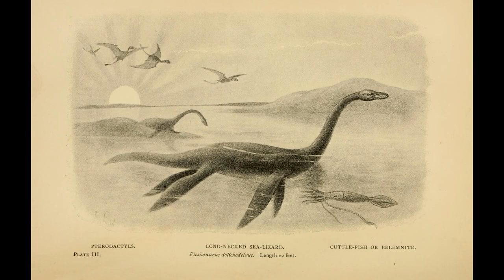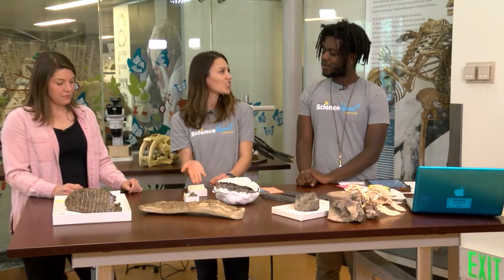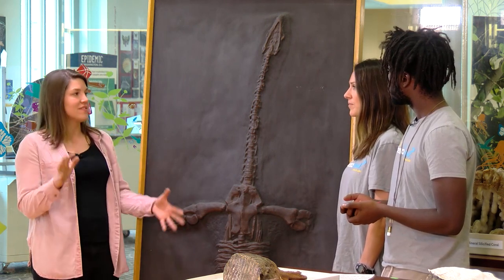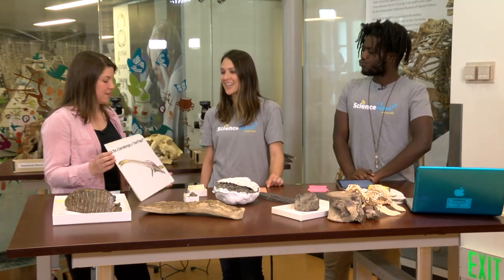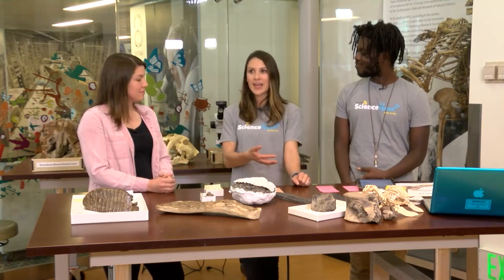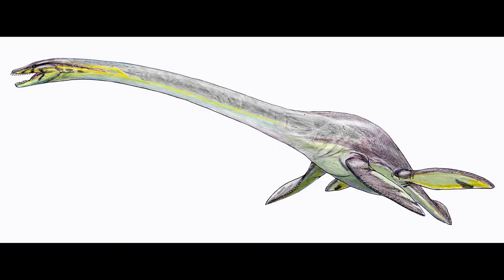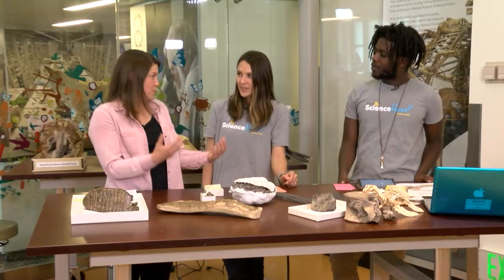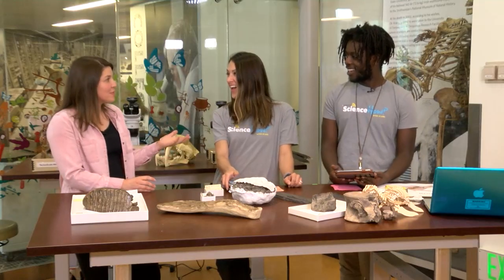Plesiosaurs and other Large Marine Reptiles featuring Paleontologist Laura Soul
Join Paleobiologist Laura Soul to learn about giant marine reptiles that once dominated the sea, like plesiosaurs. Laura will introduce your students to several related groups of marine reptiles, like pliosaurs and elasmosaurs, while sharing her research and discoveries about how the body shapes and sizes of these animals, like their long-necks, evolved and changed over time.

This webcast supports standards of learning in life science and earth science. See the complete list of standards alignment.

The webcasts with Paleobiologist Laura Soul aired April 11, 2019, as part of the Smithsonian Science How series. To learn more about Smithsonian Science How and see Next Generation Science Standards alignment,